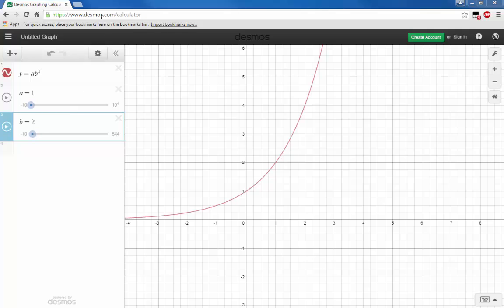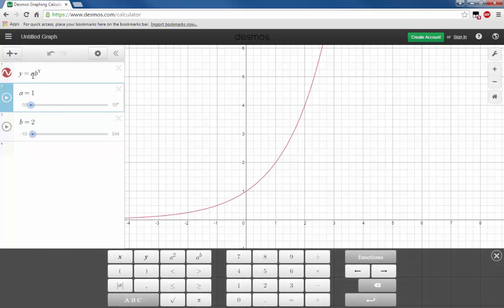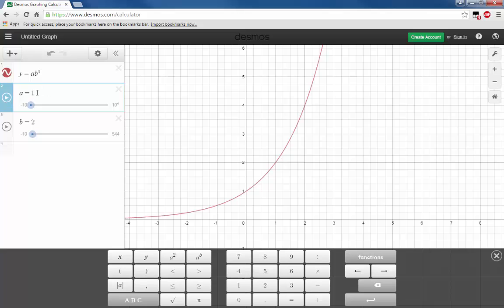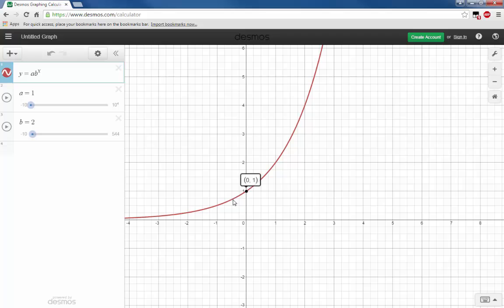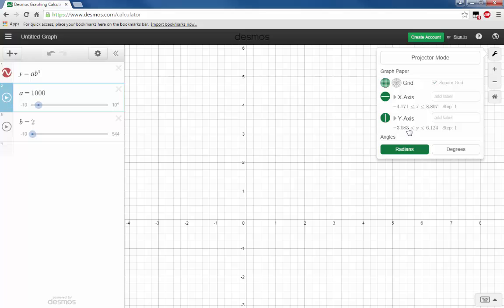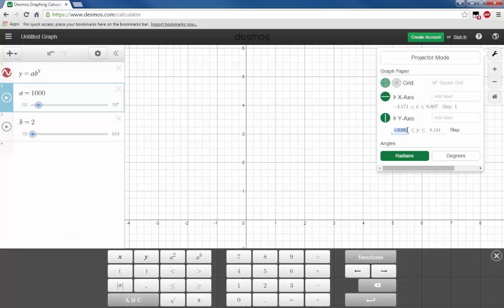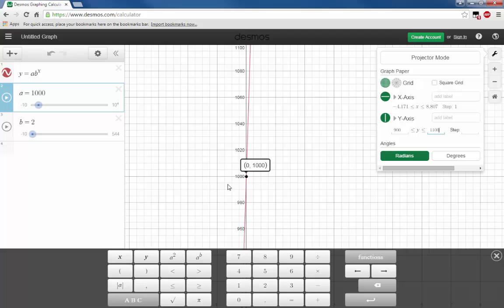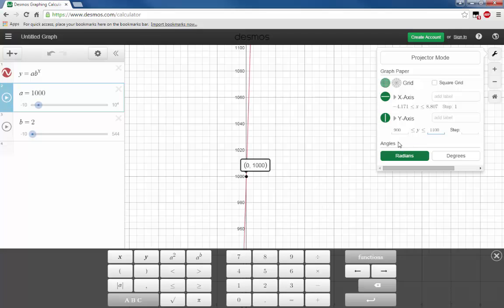Desmos.com Exponential Function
How to find the graph when it doesn't show on the screen when exploring exponential functions.